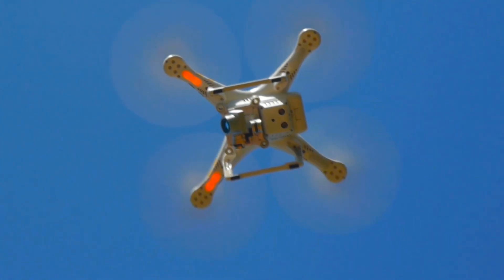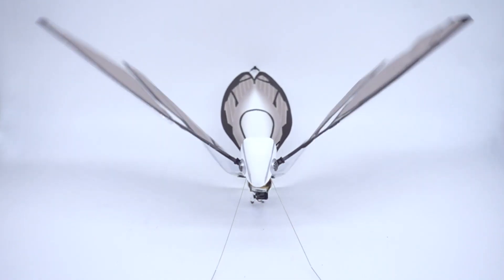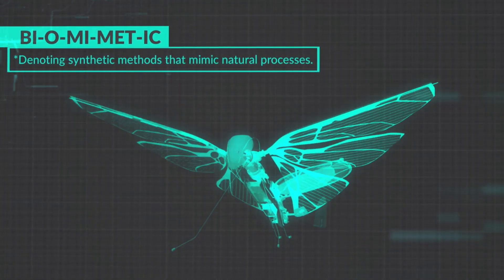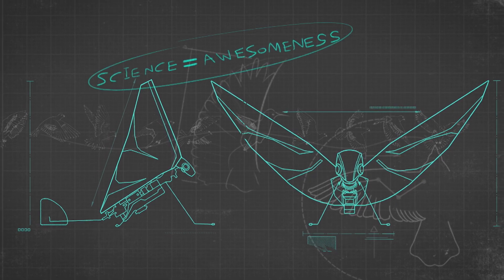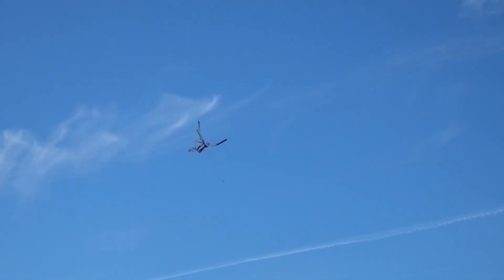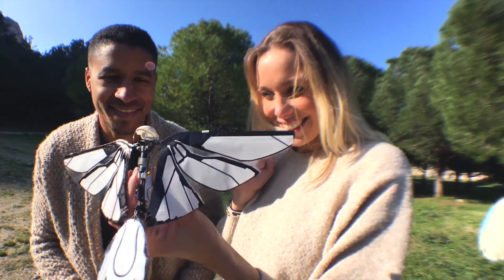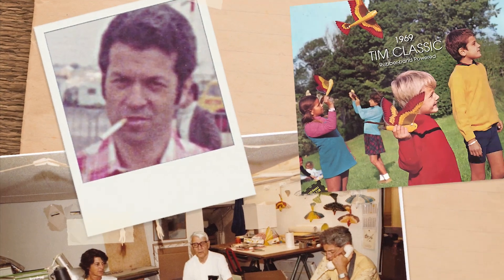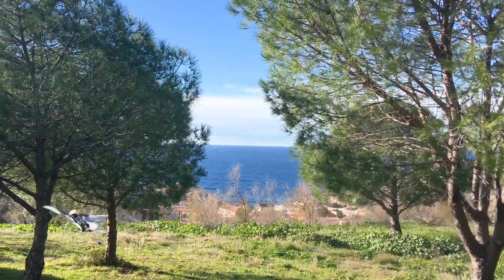BionicBird MetaFly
Experience drone flying like never before with the MetaFly, a groundbreaking biomimetic creature that mimics the flight of insects and birds. This unique device takes drone technology to new heights, offering unparalleled manoeuvrability and control. With wings designed for optimal gliding and a remarkably low weight-to-wing area ratio, the MetaFly defies the conventions of traditional drones.

The MetaFly boasts a flight time of 12 minutes and utilizes patented wing control for precise and smooth manoeuvres. The 2-channel remote control ensures maximum control and range without interference, making it perfect for indoor flights and navigating tight spaces. Additionally, the MetaFly's elastic wings and front/back bumpers provide durability and protection, ensuring worry-free flights.

Its wireless range of 150 meters, crash-proof construction, and speeds of up to 20 kph make it a true marvel of flight. The MetaFly is the result of over 40 years of research and development making the first biomimetic insect drone with true flight capabilities. Prepare to be amazed as the MetaFly merges nature and technology, offering a truly unique and immersive drone-flying experience.